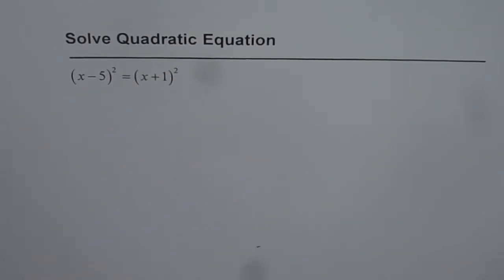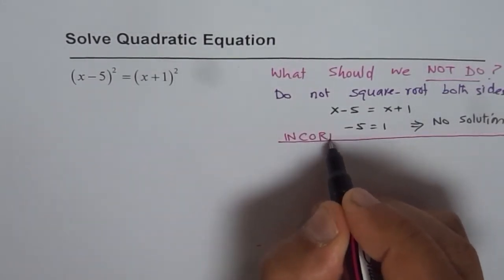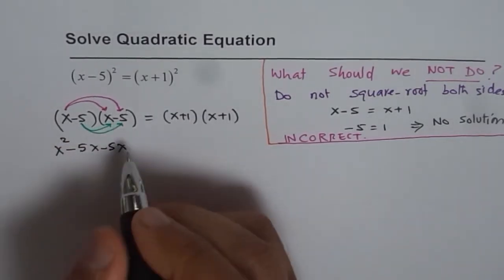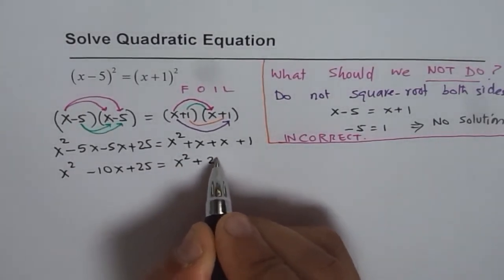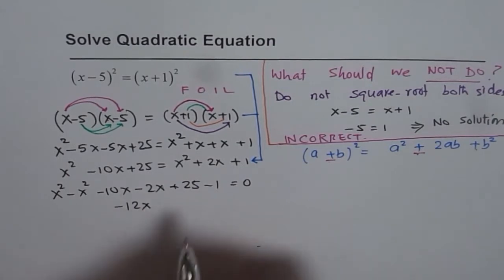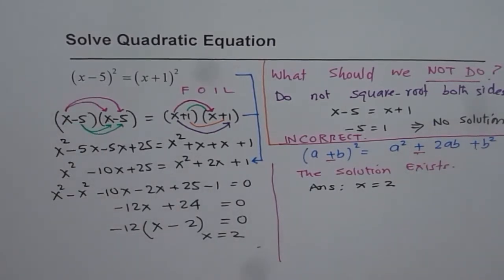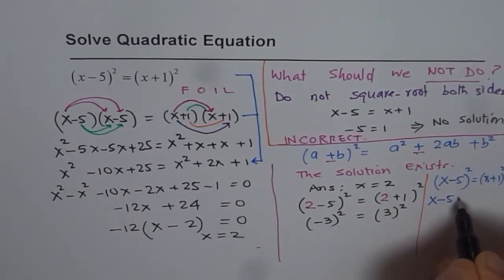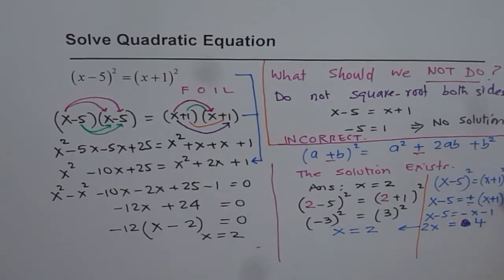Avoid Common Mistakes in Solving Quadratic Equations - EDEXCEL - GCSE - SAT